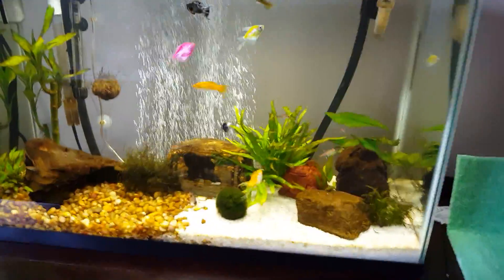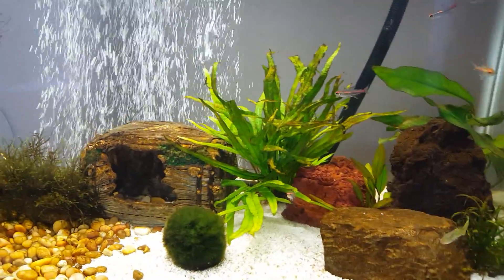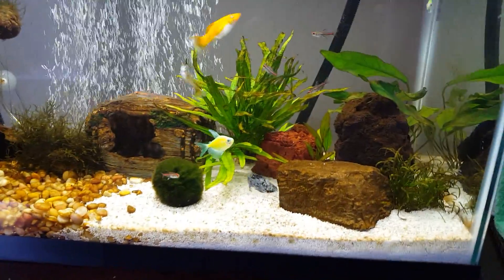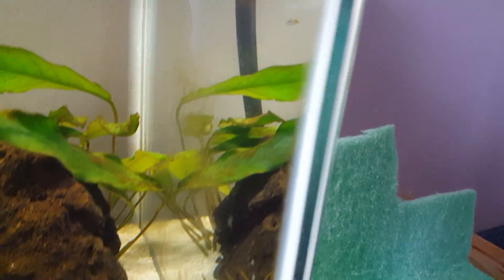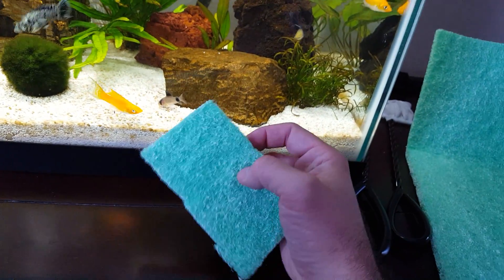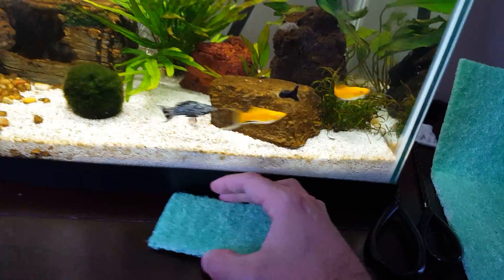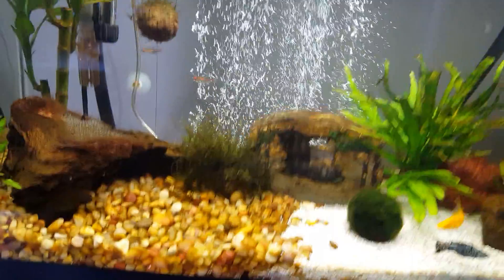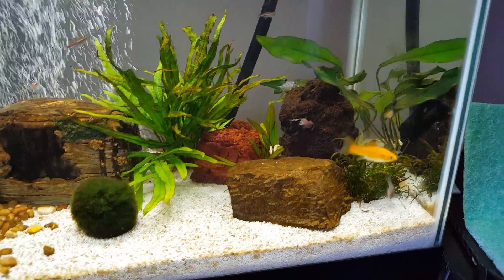Dealing with the Diatom Bloom (aka brown algae)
Most new tanks get hit with the dreaded Diatom Bloom [brown algae] at the end of their cycle. I didn't know what it was when it finally hit me and man it looked bad. There wasn't much out there telling me what to do so I thought I'd share what I did and what I learned in the process!